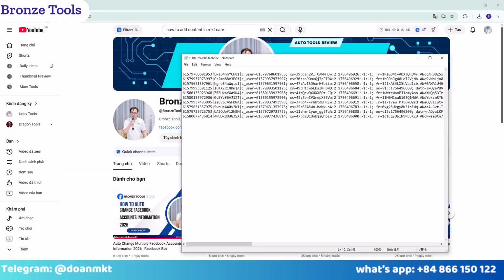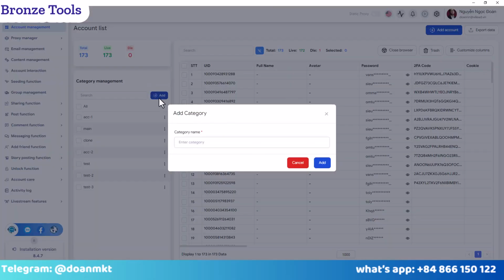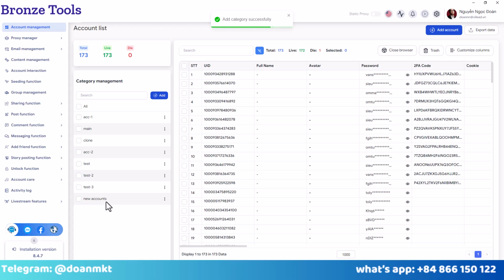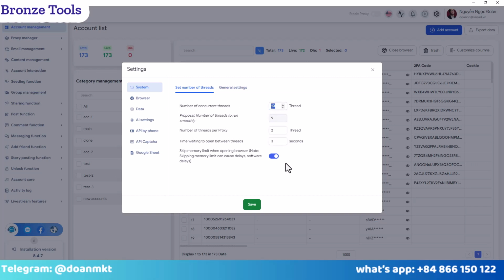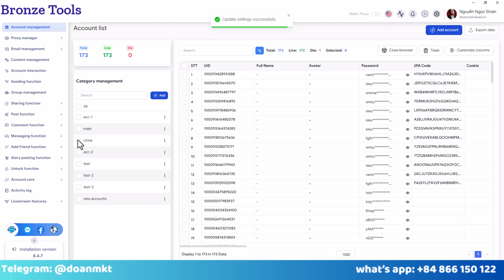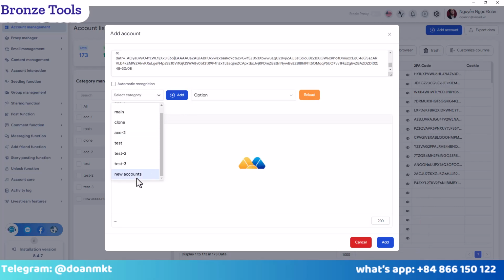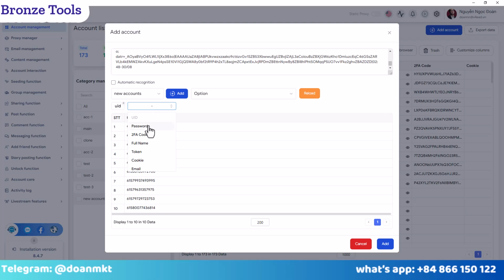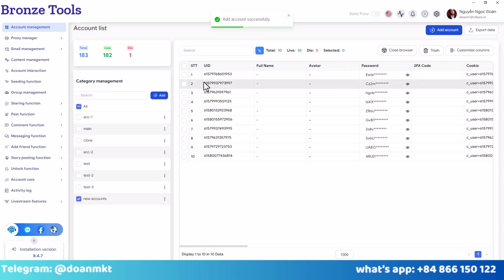How To Add Accounts In My Facebook Tool 2026 | Facebook Bot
In this video, I will show you exactly how to add and import accounts into MKT Care 2026 – the most powerful Facebook automation and account management software today. Whether you are managing 10 or 1,000 accounts, this step-by-step tutorial ensures your setup is fast, efficient, and secure.